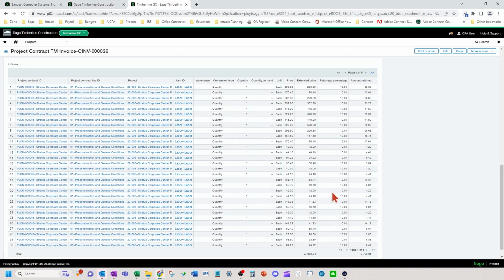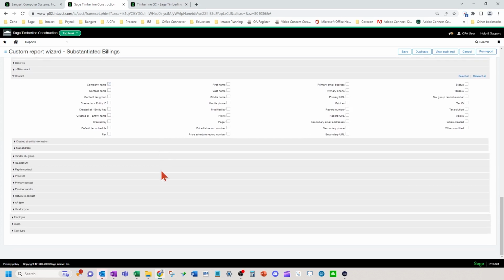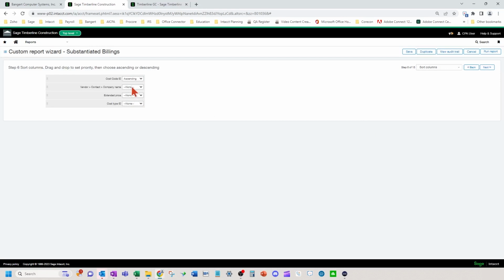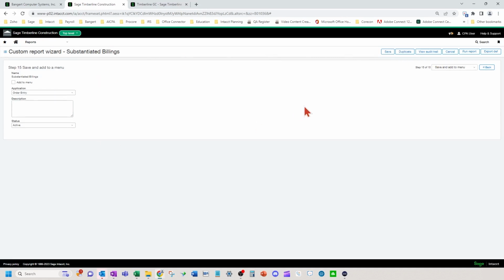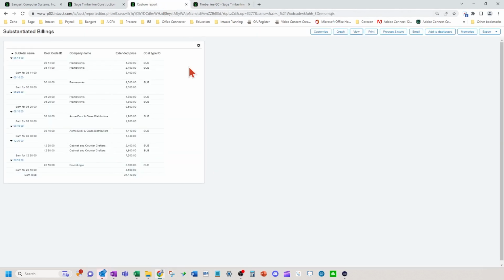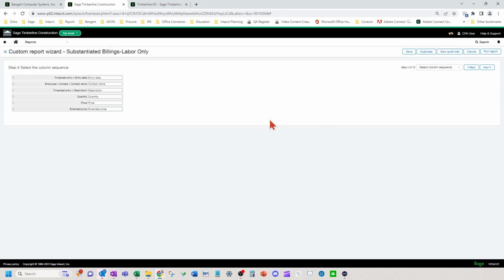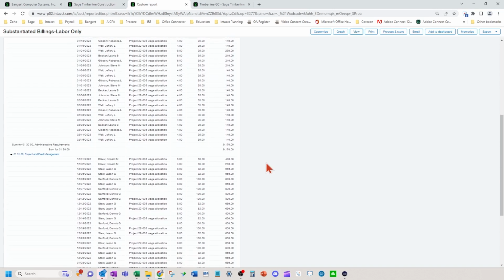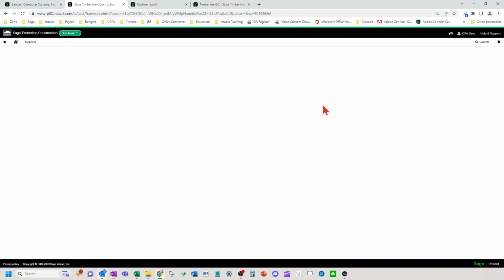Guide to Substantiated Billings in Sage Intacct Construction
Navigate the substantiated billing process flawlessly by watching this video. From configuring project contracts and establishing billing schedules to tracking costs and generating detailed substantiated billing reports, we cover all the crucial steps.